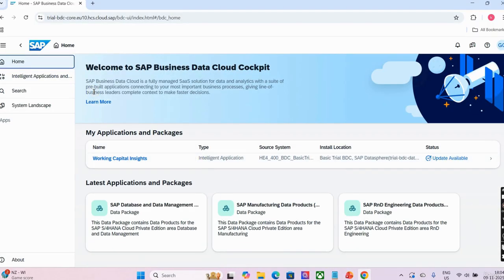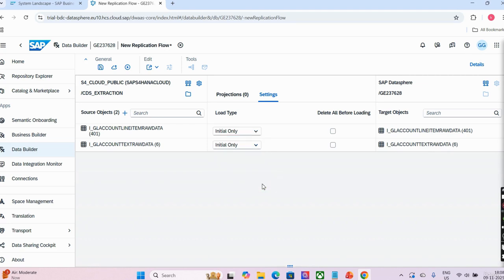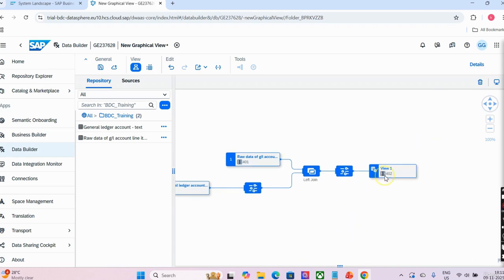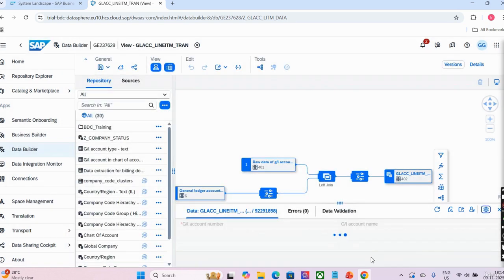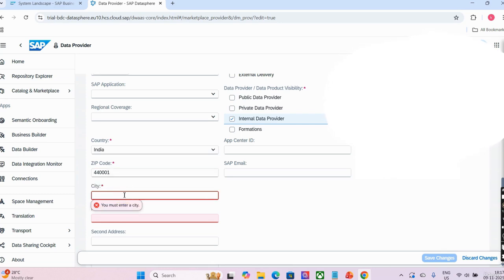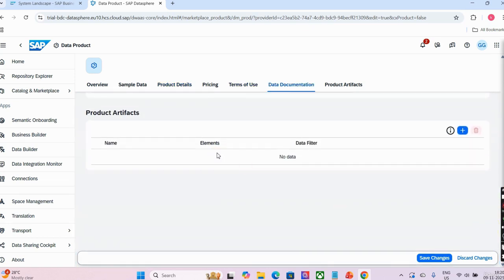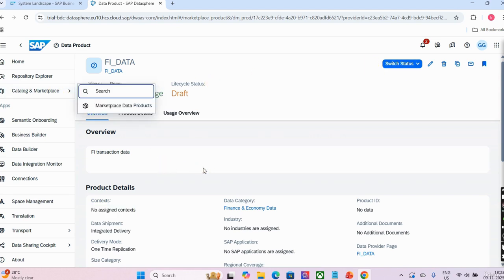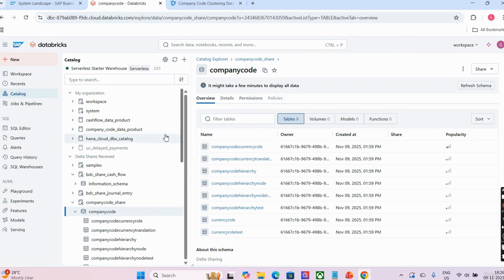10 Creating Custom Data Products & Sharing with Databricks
Creating Custom Data Products & Sharing with Databricks

Learn how to create custom data products and seamlessly share them with Databricks using open standards.

This video demonstrates:
🔹 Building a custom data product
🔹 Publishing & managing versions
🔹 Sharing through Delta Sharing
🔹 Databricks consumption
🔹 Real-world analytics use cases